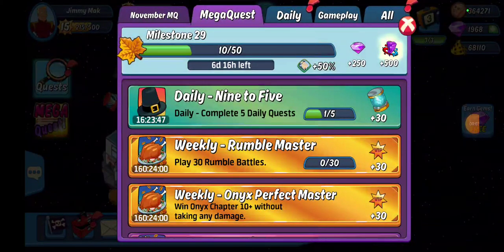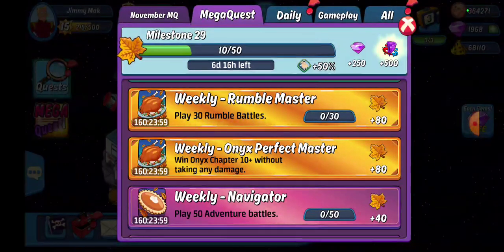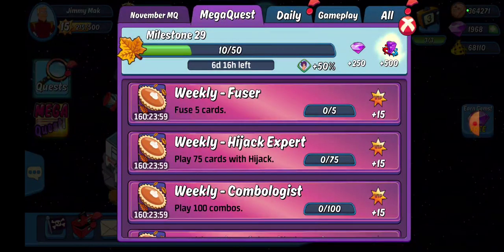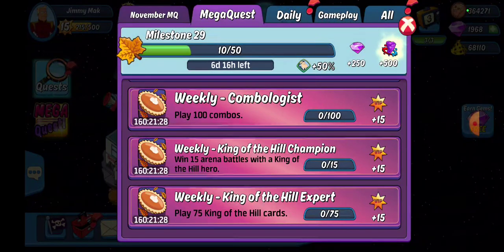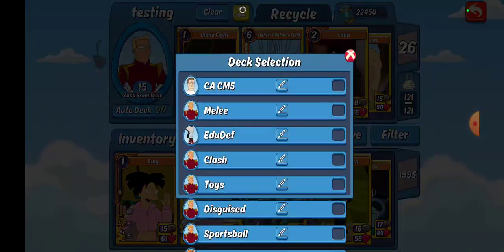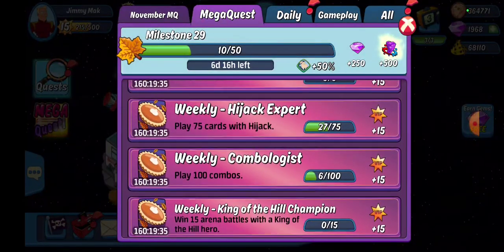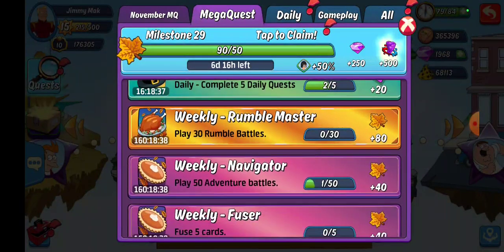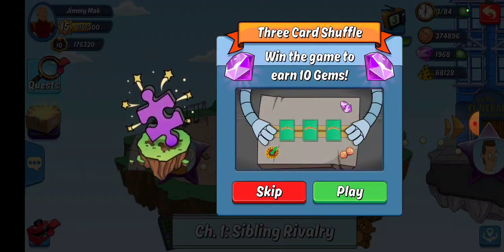Animation Throwdown - Weekly Megaquest Tips 11/27